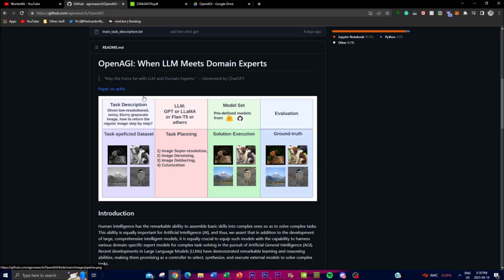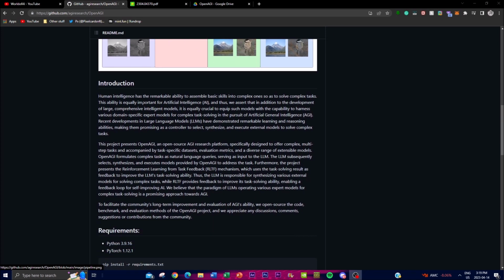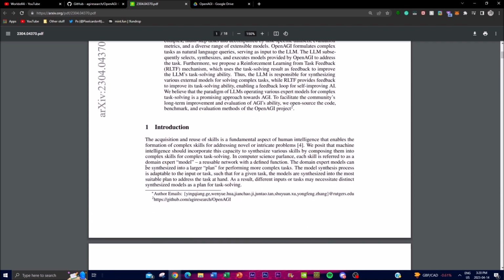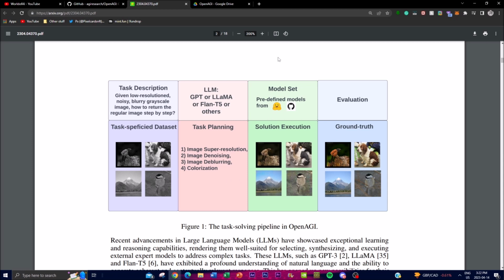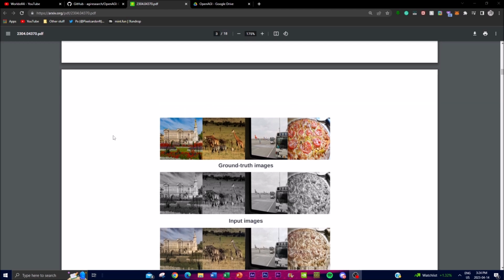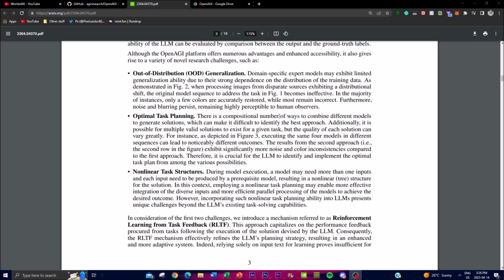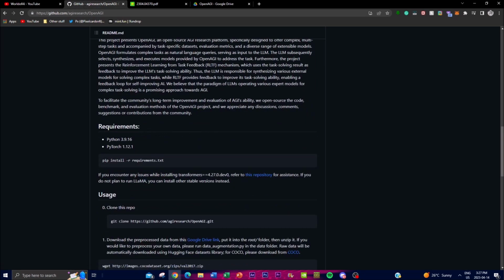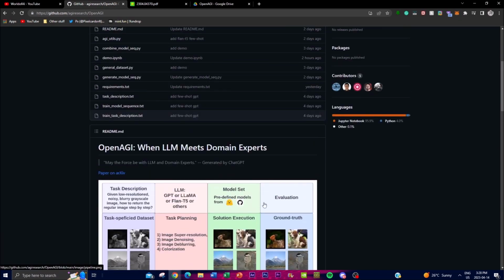OpenAGI: Open-Source AGI Research Platform for Complex Task-Solving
In this video, we delve into the OpenAGI project, an open-source research platform for artificial general intelligence (AGI). The OpenAGI project provides a platform for complex task-solving with task-specific datasets, evaluation metrics, and a diverse range of extensible models. In this video, we explore the different components of the OpenAGI project and how they work together to enable self-improving AI.

The OpenAGI project includes the Language Model Manager (LLM), which selects, synthesizes and executes models provided by OpenAGI to address complex tasks formulated as natural language queries. The Reinforcement Learning from Task Feedback (RLTF) mechanism uses the task-solving result as feedback to improve the LLM's task-solving ability. This feedback loop enables self-improving AI, where the LLM synthesizes various external models for solving complex tasks, while RLTF provides feedback to improve its task-solving ability.

The OpenAGI project provides a platform for developers and researchers to contribute to the development of AGI. With its open-source nature, the project encourages collaboration and experimentation to further the progress of AGI research.

[Time Stamps]:
0:00 - Intro
1:42 - What is OpenAGI?
3:12 - Example Usecase
5:00 - Analysis
7:50 - Installation

Your support helps us continue to create valuable content like this.

Additional Tags and Keywords:
OpenAGI project, AGI research, Language Model Manager, Reinforcement Learning from Task Feedback, self-improving AI, open-source, collaboration, experimentation, task-specific datasets, evaluation metrics, extensible models.